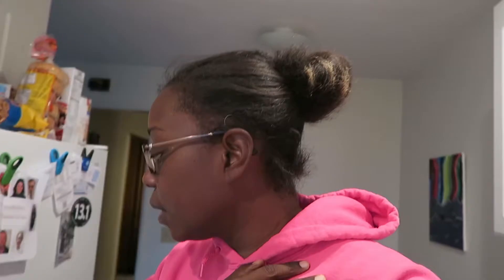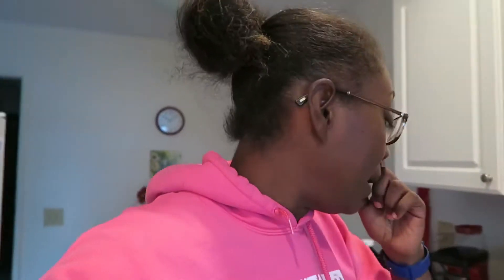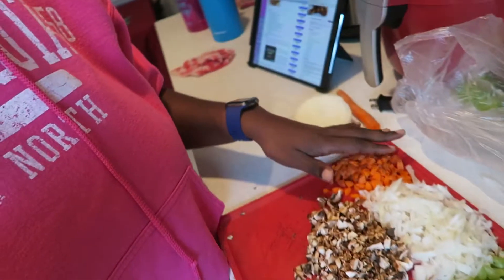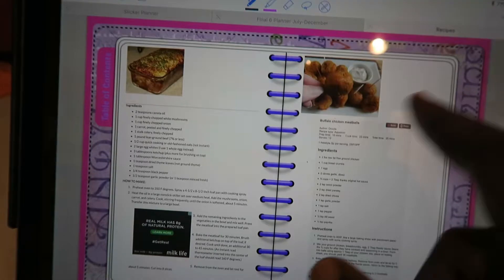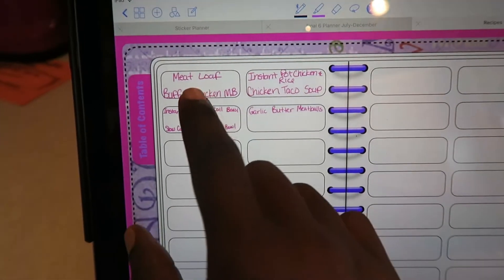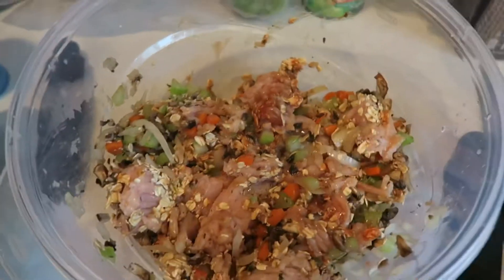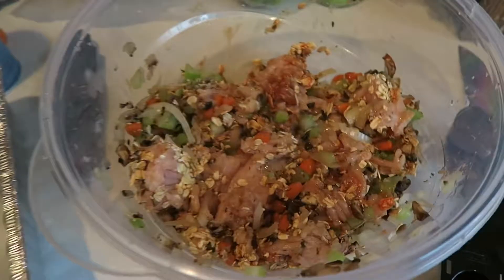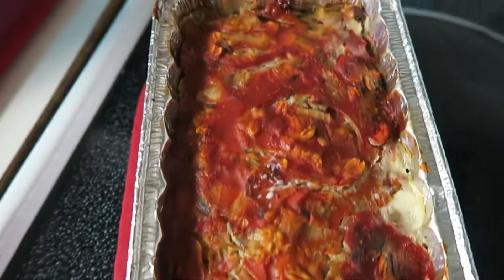Easy Weight Watchers Freestyle Meal | Daily-ish Vlog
Recipe Below

Hello Friends!! I found an easy, low weight watchers freestyle dinner!!
Follow my day as I get ready for my work week.

Parmesan Meatloaf

Hi All!  Today I am trying on the items that came in my June  Stitch Fix.